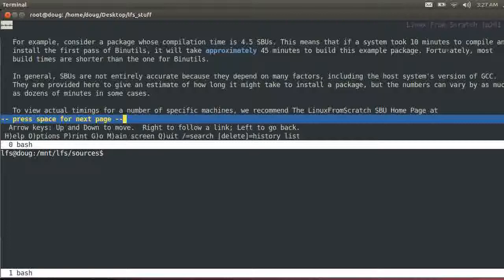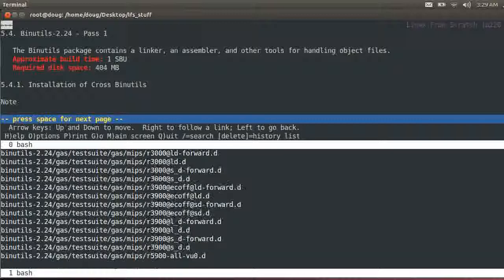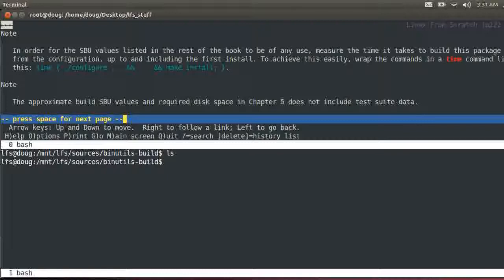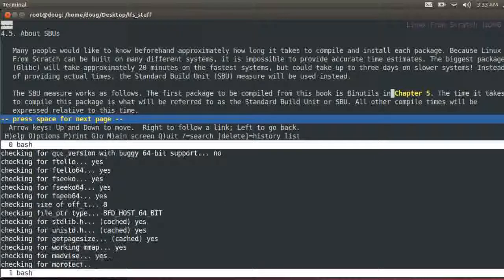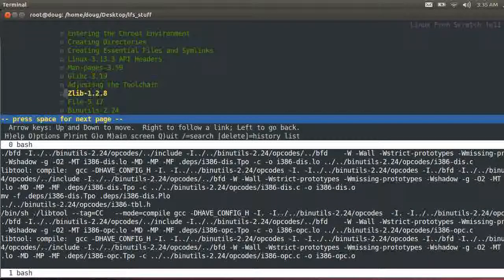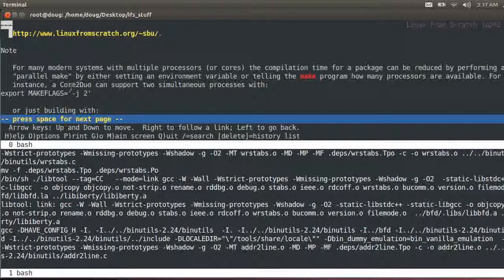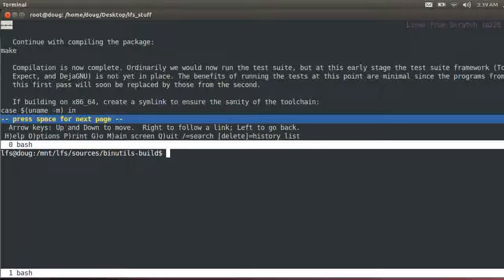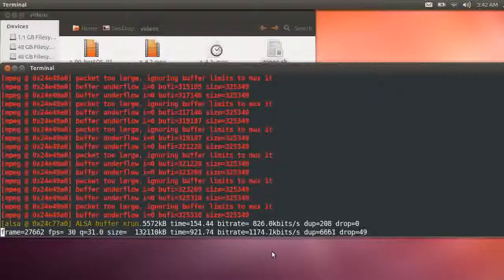LFS 7.5 section 4.2-5.5